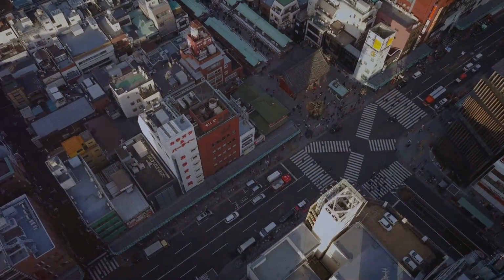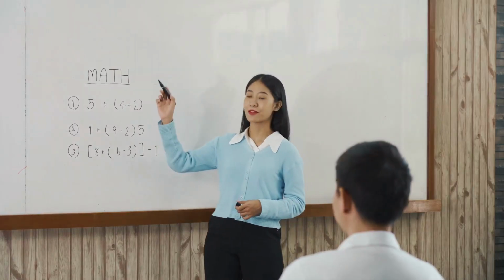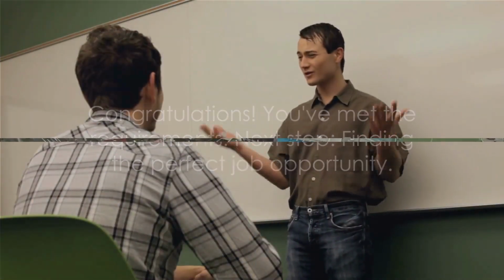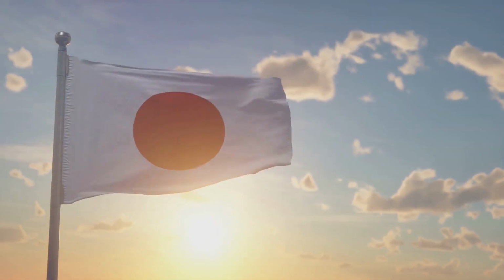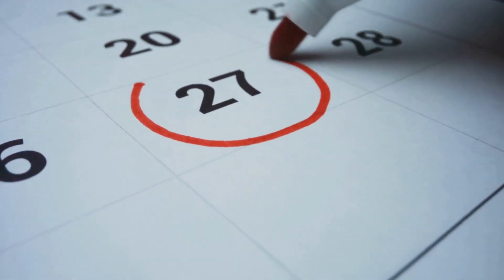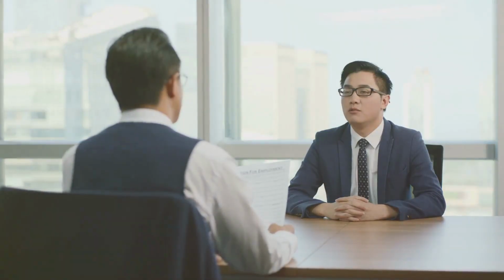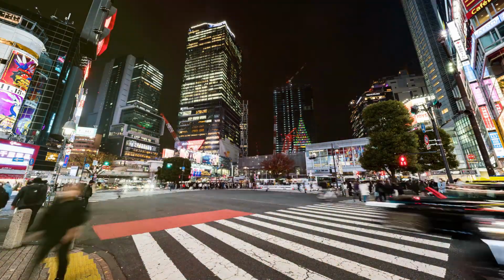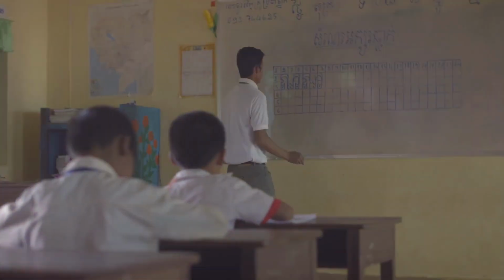Land Your Dream Job Teaching English in Japan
Land your dream job teaching English in Japan.  How to get a job teaching English in Japan?
Getting a job teaching English in Japan can be a rewarding experience, but it requires careful planning and preparation. Here are the steps to help you secure a teaching job in Japan:

Eligibility Requirements:

Most English teaching positions in Japan require a bachelor's degree. This is often a legal requirement for obtaining a work visa.
Native or near-native fluency in English is typically required.
Decide on Your Teaching Preferences:

Determine whether you want to teach in a public school, private language school (eikaiwa), or as a private tutor.
Consider your preferred location in Japan, as job opportunities can vary by region.
Certifications:

While not always mandatory, having a TEFL (Teaching English as a Foreign Language) or TESOL (Teaching English to Speakers of Other Languages) certificate can make you a more competitive candidate.
Search for Job Opportunities:

Look for job openings through various sources such as online job boards, recruitment agencies, and the websites of language schools. Websites like GaijinPot, Dave's ESL Cafe, and Ohayosensei are popular resources.
Networking:

Join online forums and social media groups where expats in Japan discuss job opportunities and share advice.
Attend career fairs and networking events.
Prepare a Resume and Cover Letter:

Tailor your resume and cover letter for each job application, highlighting relevant experience and qualifications.
Apply for Jobs:

Send your applications to the schools and institutions you are interested in.
Be prepared for interviews, which may be conducted over the phone or via video call.
Visa and Work Permits:

Once you secure a job, you'll need to obtain a work visa. Your employer will typically assist with this process.
Housing:

Determine whether your employer provides accommodation or if you need to find housing on your own.
Financial Planning:

Ensure you have sufficient funds to cover initial expenses like airfare, housing deposits, and living costs until your first paycheck arrives.
Cultural Preparation:

Familiarize yourself with Japanese culture, customs, and language. Learning some basic Japanese can be incredibly helpful.
Health Insurance and Documents:

Make sure you have adequate health insurance and that your important documents are in order.
Orientation:

Attend any orientation or training programs provided by your employer.
Teaching and Living in Japan:

Once you arrive in Japan, adapt to your new surroundings and start teaching. Be open to learning about the local culture and adjusting to your new role.
Ongoing Professional Development:

Continue to improve your teaching skills and consider further education or certifications for career advancement.
Please note that the specific requirements and processes may vary depending on the type of job and location in Japan. Always check with your prospective employer and the Japanese consulate in your home country for the most up-to-date information and requirements.